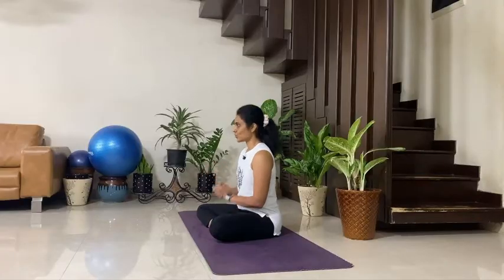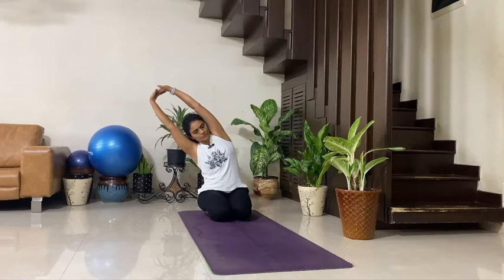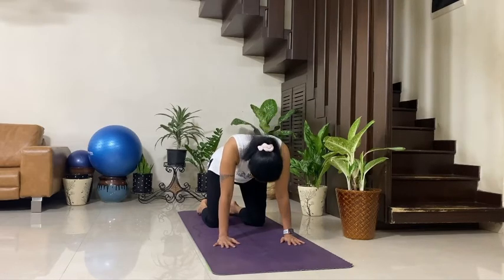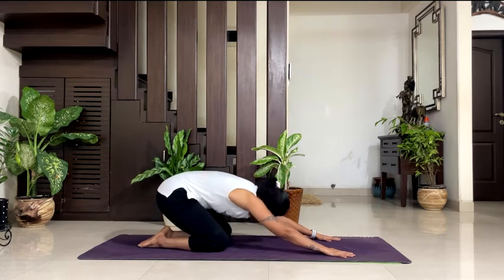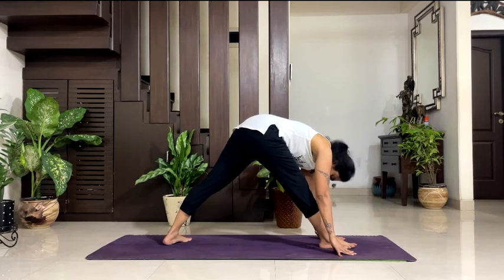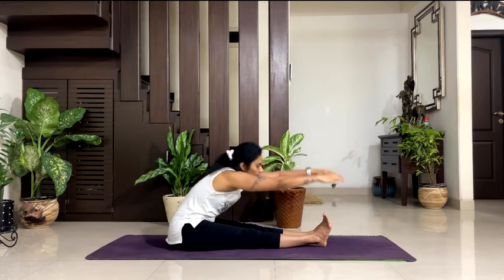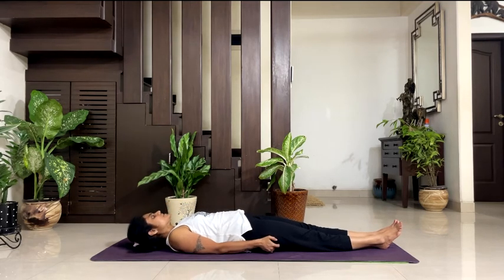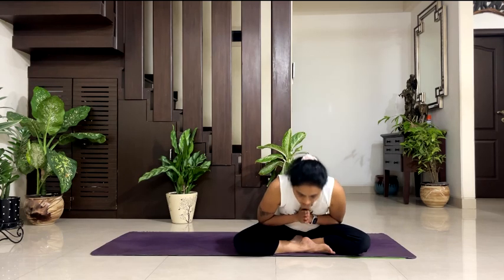EVENING TRANQUILIZING YOGA FLOW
Infuse energy into your morning routine Yoga. It will be a great way to kick start your day, but you can also do this flow at any time of the day based on your schedule.

Follow along and ease yourselves into an organic flow that will allow you to practice at your own pace. It is very important that you don't push yourself as a beginner, and focus more on the form. This will help you build confidence in your ability to dive deeper into more advanced flows later on as you practice more and more. As I had shared in my Introduction video, consistency is the key. Keep practicing everyday and you will see tremendous results in your ability to transform

I am Indu and I am very excited to take you on a soul enriching yoga journey with me. I discovered as a way of life not too long ago and I want to share with you all how yoga has enriched my life and my soul. What started as a journey to fix a few health issues, has truly turned into a way of life for me and I hope you will join me on this channel and make your own journey along the way. Whether you are looking to lose weight, build strength, increase flexibility or deepen your current yoga practice - make this journey your own and own it !! The best part is that you can be ant any stage of your yoga journey and you will be able to jump right in with me. So let's get started !!

When participating in any exercise or asana or a series of asanas, there is the possibility of physical injury. If you engage in this exercise or asana or a series of asanas, you agree that you do so at your own risk, are voluntarily participating in these activities, assume all risk of injury to yourself.